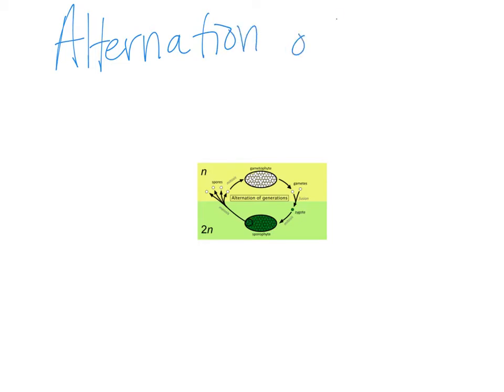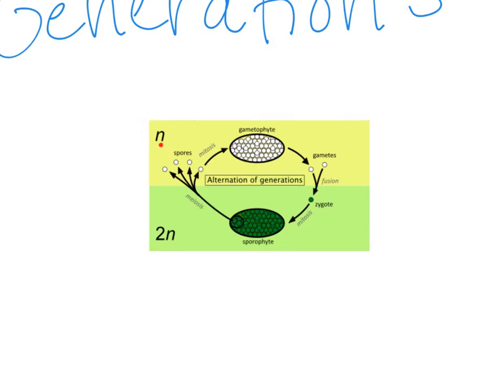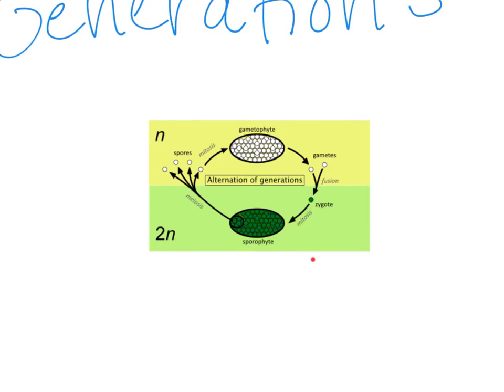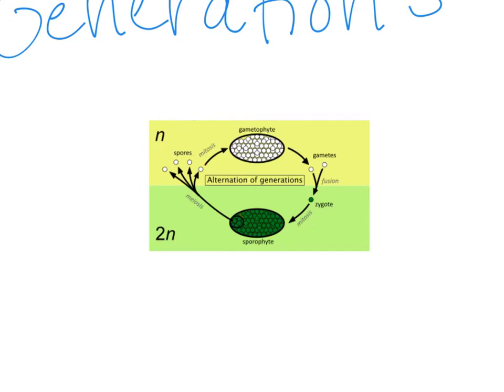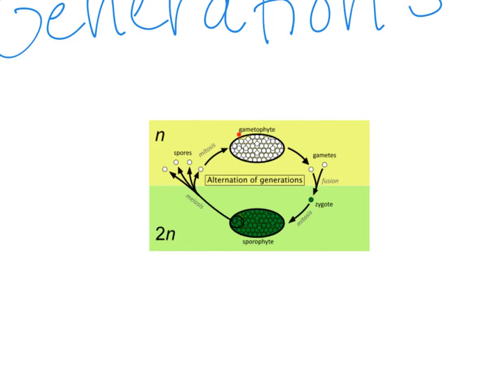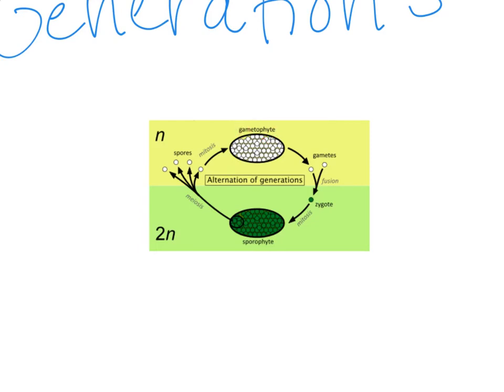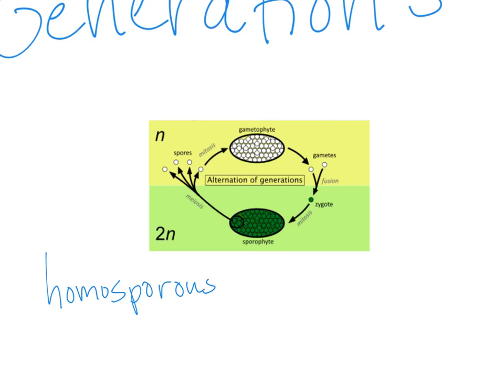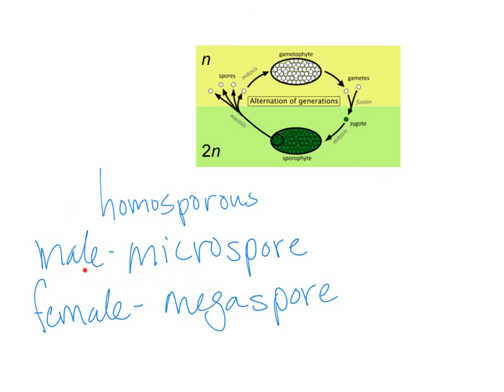Alternation of Generations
What is meant by, "alternation of generations?" Which life forms reproduce this way? How does ploidy work within this cycle?